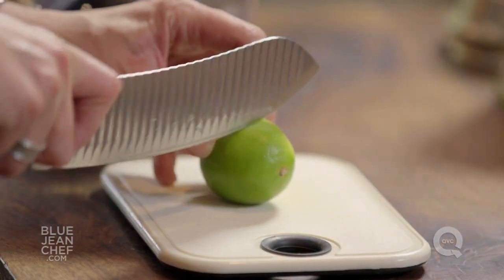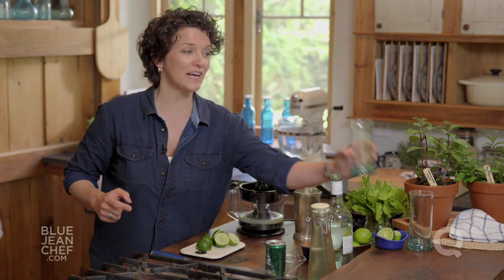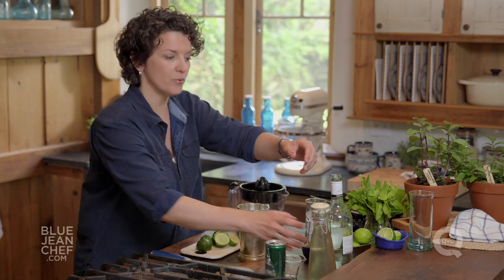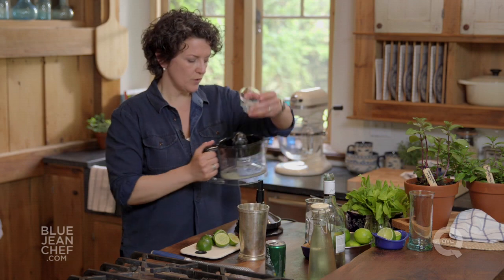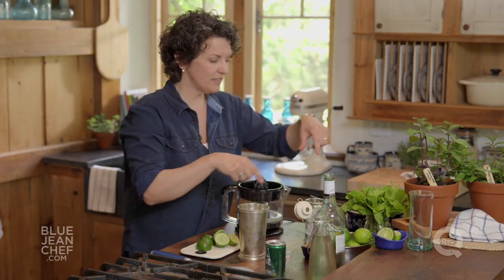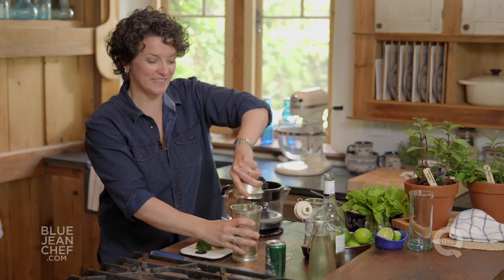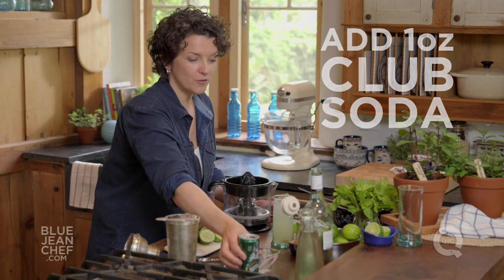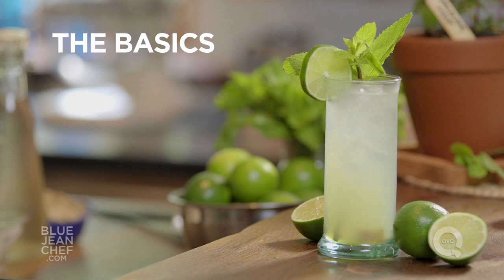Mojito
Let me show you how to make a delicious mojito!